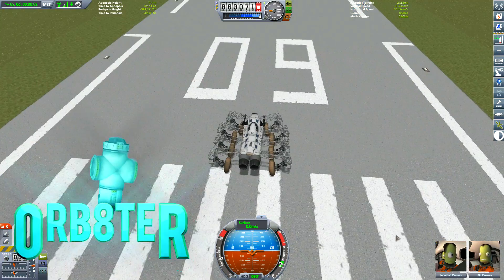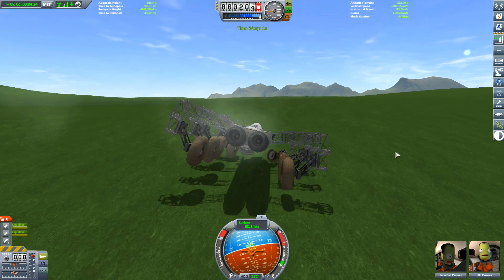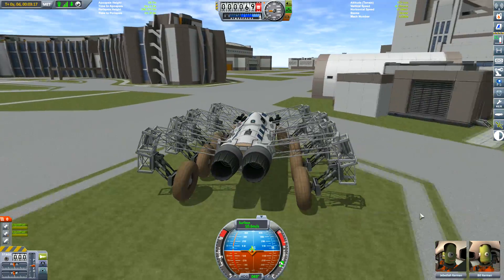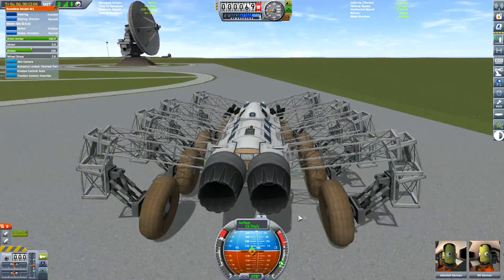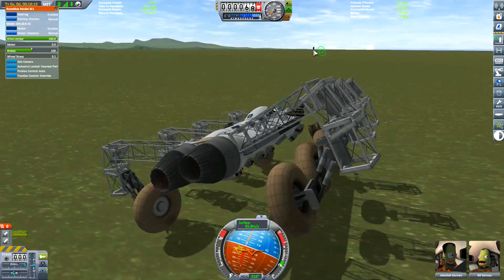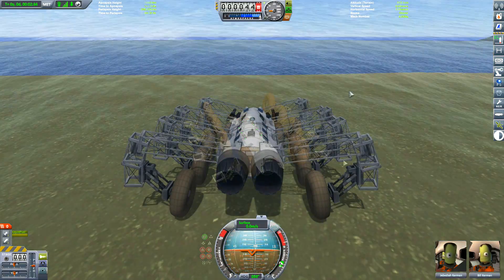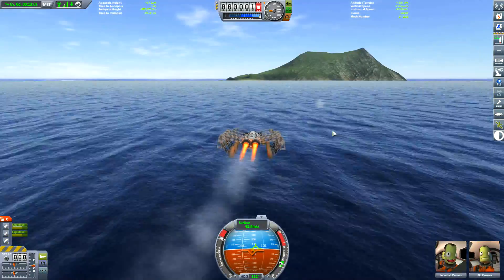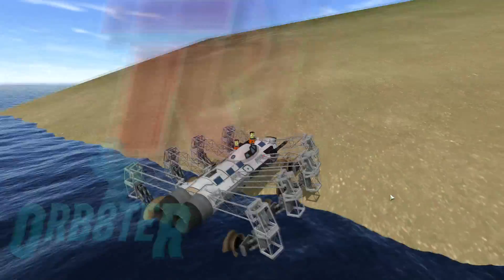KSP | Water Spider Rover | Amphibious Veihical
KERBAL SPIDER ROVER! Armed, flip-resistant, drifter and amphibious it is an awesome rover for all Kerbal's I take it out for a test run I only use two mods Tweak Scale and BD armory!